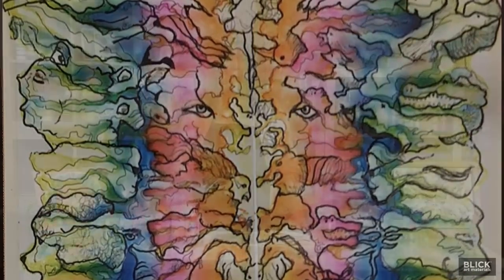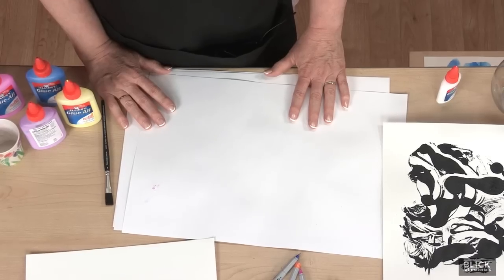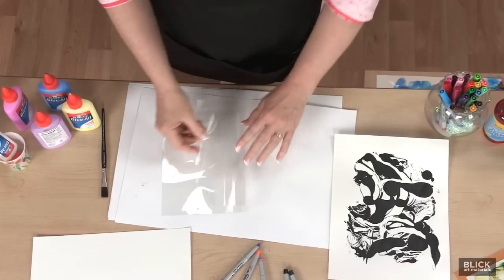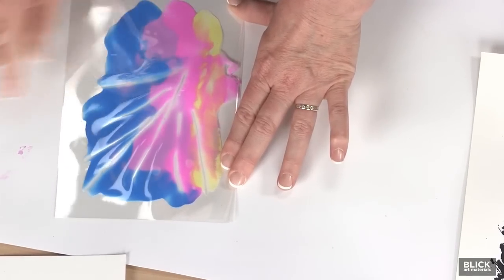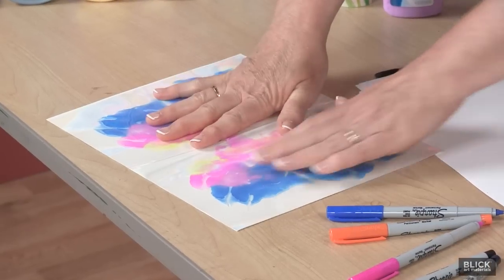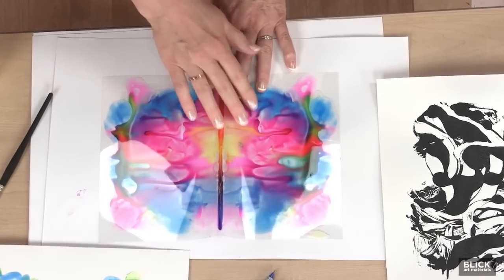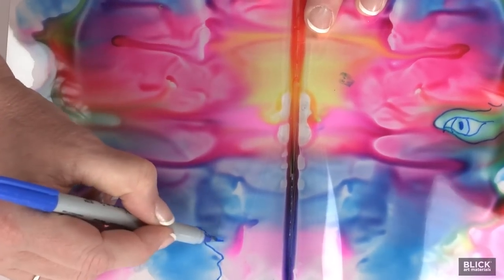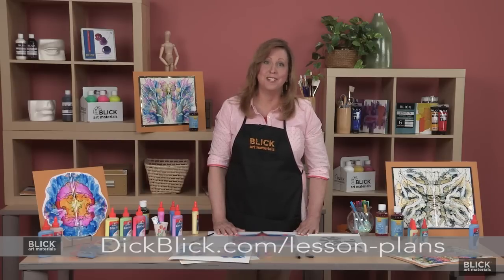Decalcomania Glue Paint Symmetry Prints - Lesson Plan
Learn how to create beautiful glue paint symmetrical prints with the Decalcomania technique! See the step-by-step guide and full materials list

Looking for hidden images and contour lines in the print will fuel the imagination of a young Surrealist! "Decalcomania" was a technique used by Surrealists to create impromptu paintings controlled largely by chance. Much like a Rorschach Ink-Blot test, they would search for hidden imagery and develop it into a finished painting. This tidy and highly interactive process uses Glue Paint in a finger painting-style of application — without actually touching it.

Find a PDF version of this lesson, along with a materials list,